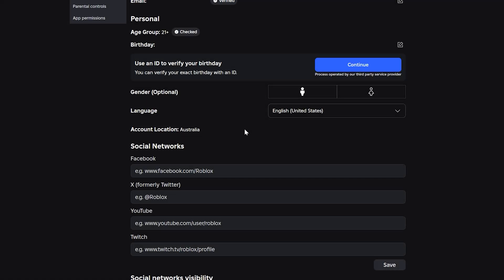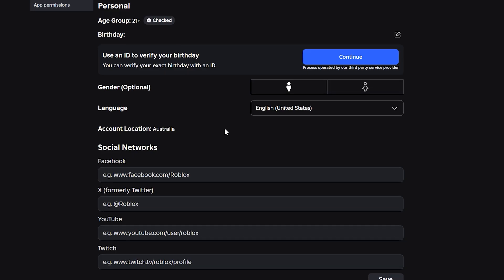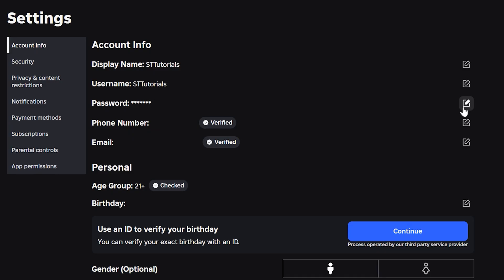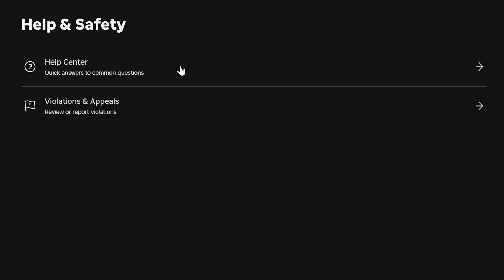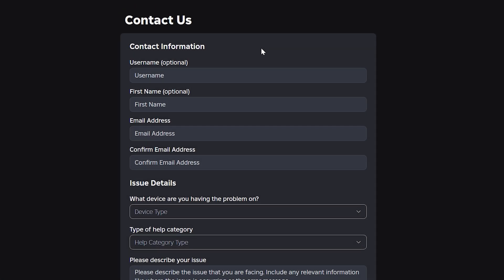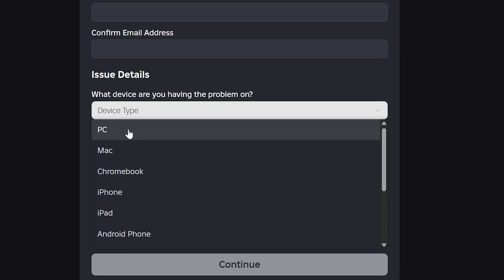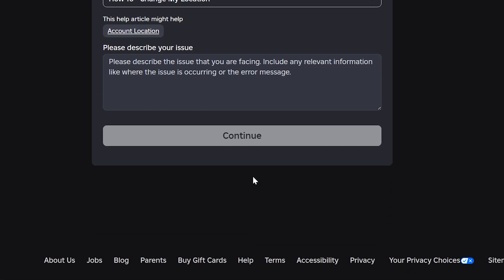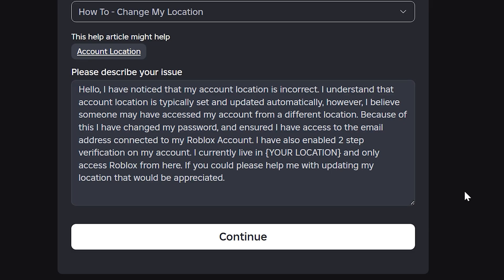How to Change Account Location, Country & Region on Roblox 2026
In this tutorial, I show you how to change account location, country & region on Roblox. You can change your account location on Roblox by playing Roblox in the new location. This is because Roblox automatically detects where you are signing in from, and will change your account location accordingly. It may take a few attempts or days for your account location to update.

You can check your account location on Roblox by going to the Account Info settings. Your current account location will be shown just below the language selection menu. Unfortunately, you won’t be able to change your account location here. This is because your account region is dependant on your IP address and the location you are connecting to Roblox from.

If your Roblox account location has changed then it may be due to you using Roblox from a different location. There are a few reasons why your Roblox account location may have changed. If you have gone on a holiday and played Roblox or even just checked your account then your account location may have been updated. Another possible reason is that you have used a VPN when playing Roblox, which has been detected by Roblox as you signing in from a different country.

Another reason why your Roblox country may have changed is because your account has been compromised. It is possible that someone has signed into your Roblox account from another country or region, or while using a VPN. If this is the case then you will want to ensure the email and phone number on your account are correct and change your password. You may also want to enable 2-Step Authentication to help secure your account.

If your Roblox account location doesn’t change automatically, then you can contact Roblox support. To contact Roblox support you will need to go to the support page and fill in the form. It is important to enter the form information as accurately as possible so Roblox support can help change your account location without any issues.

You will need to set the Category to “How To” then set the subcategory to “Change My Location”. Once done you will need to explain the issue you are having using the text box at the bottom. If your account location isn’t automatically changing then you will want to include that in your description.